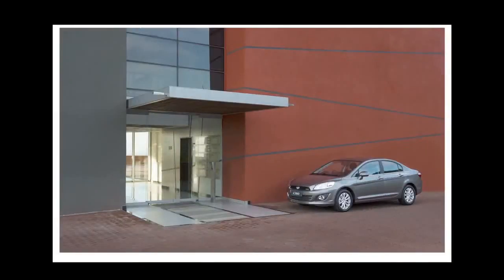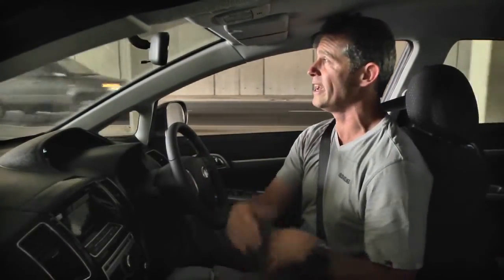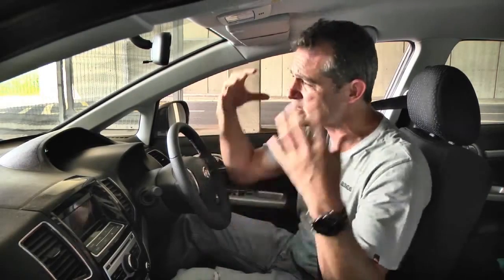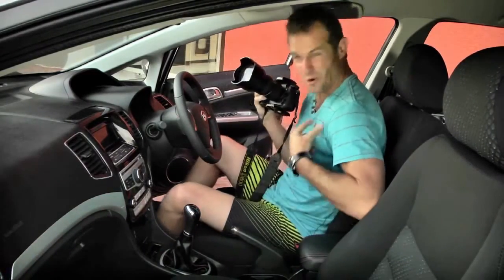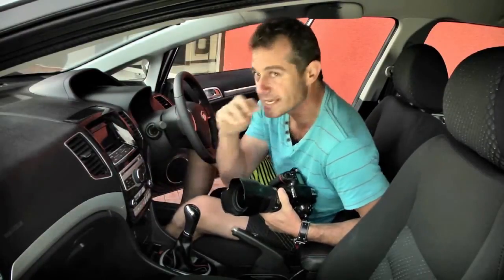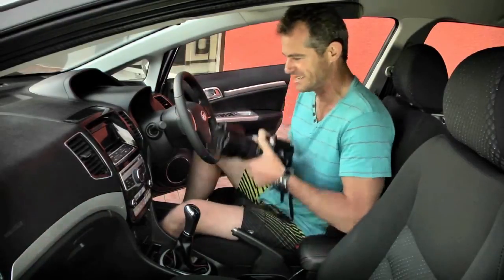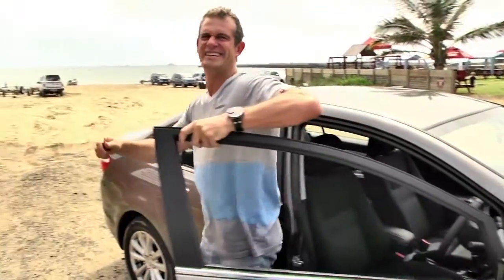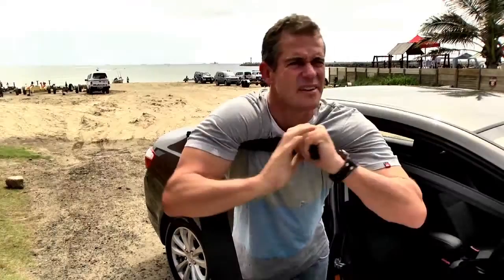GWM behind scenes c50 photoshoot by Pierre Bassani Photoman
A short video to show you a day behind the lens with Pierre Bassani on location for a low budget motor vehicle brochure shoot. Thanks to my mate Peter Groenewald for filming it for me.